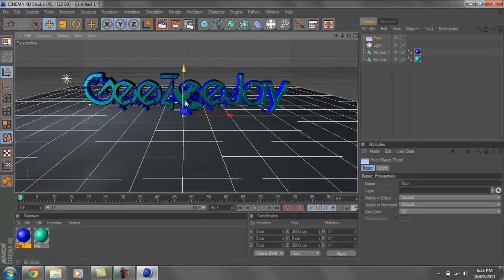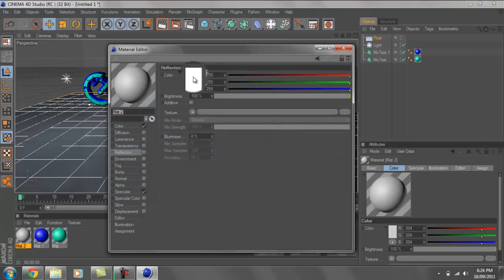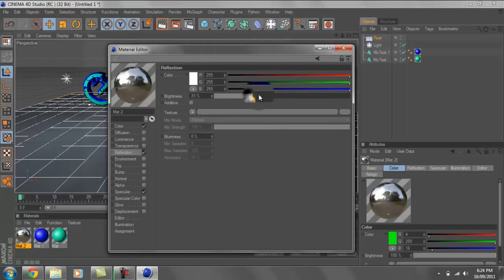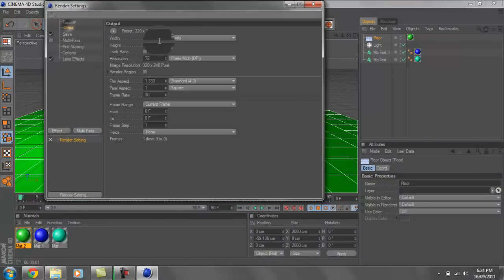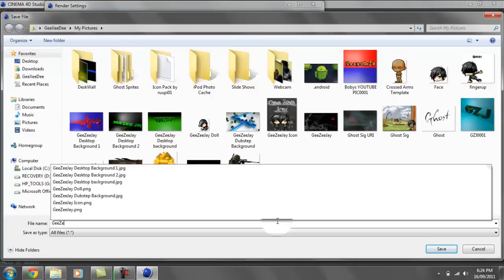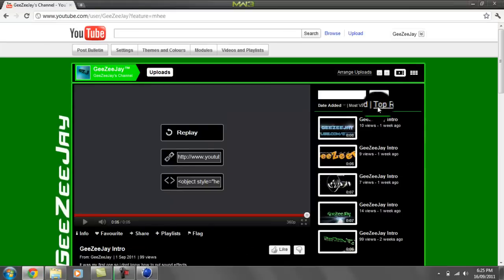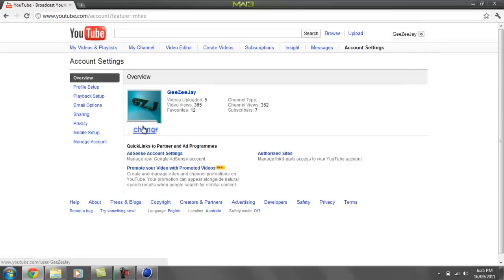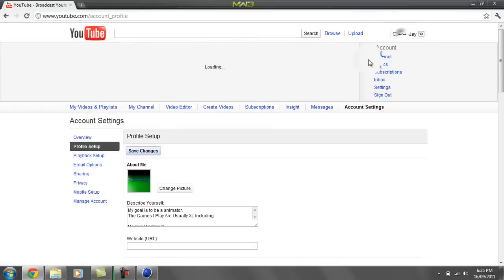How to make a Youtube Display Picture Using CINEMA 4D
Xbox GT - xxiKurtxx